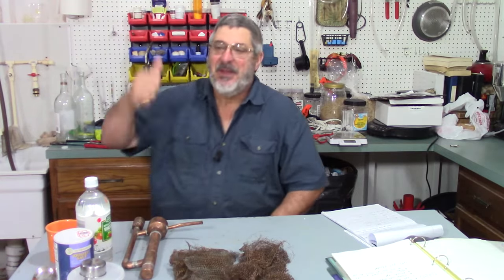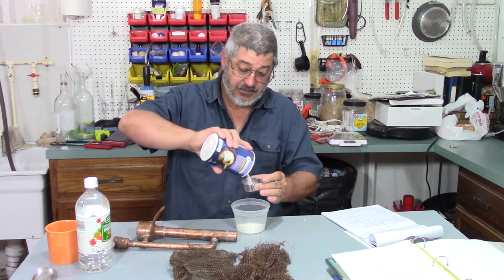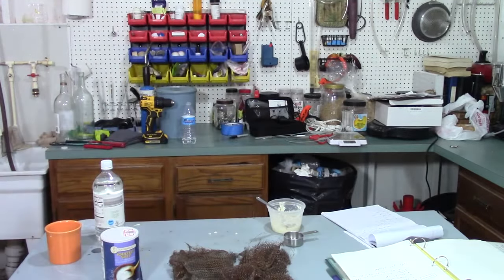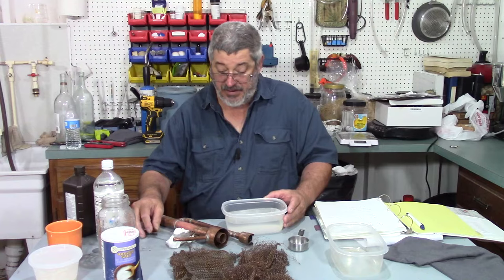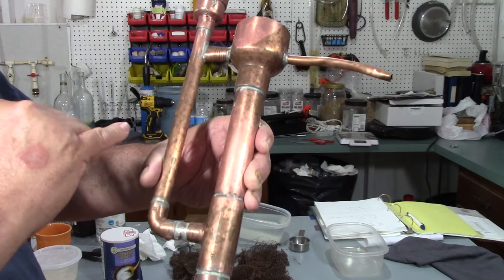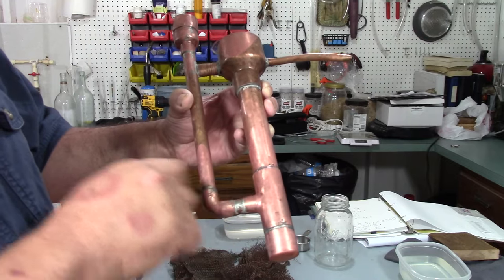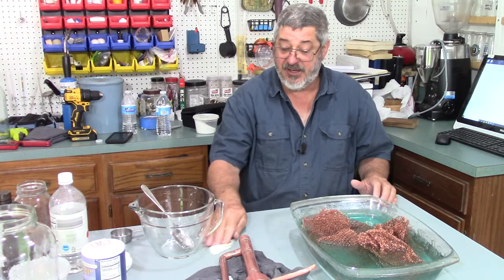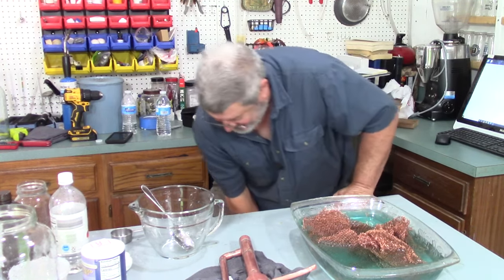E119 Easy way how to clean copper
Still Works and Brew is showing easy way how to clean your copper

Paste cleaner:
1/4 cup flour
1/4 cup salt
enough vinegar to make a paste

551 cleaner:
500 ml. water
50 ml.  hydrogen peroxide
1 oz. citric acid

water salt vinegar solution:
3 cup water
1 cup vinegar
1 table spoon salt